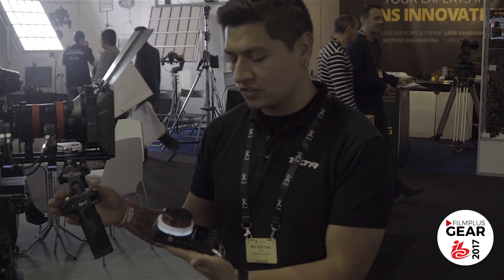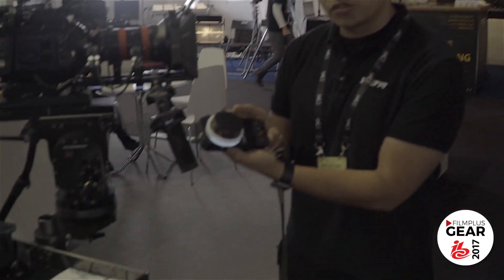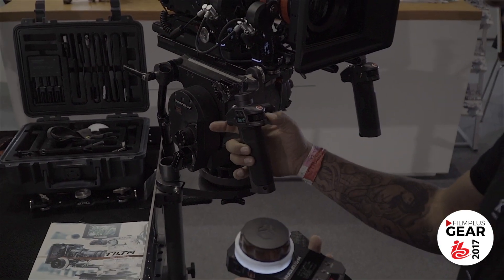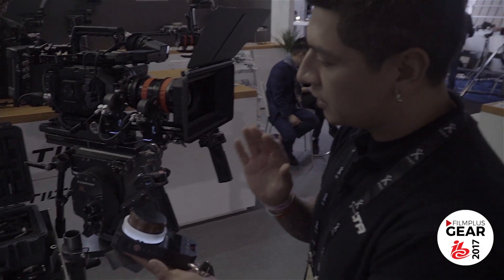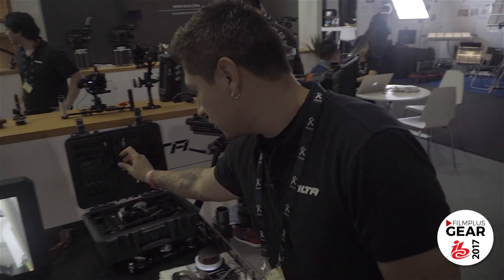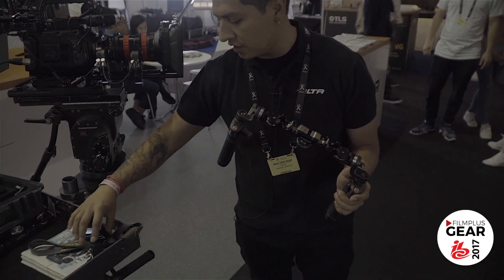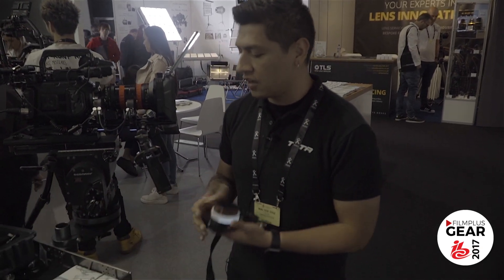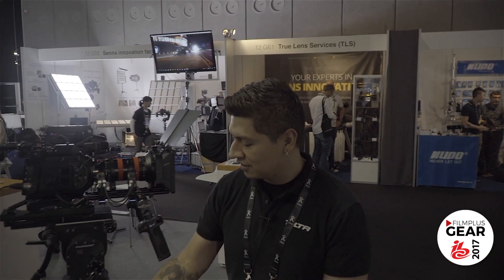Tilta Nucleus M, IBC 2017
Video from IBC 2017 with Tilta and Walter Diaz.
Batteries are not included! Tilta recommends